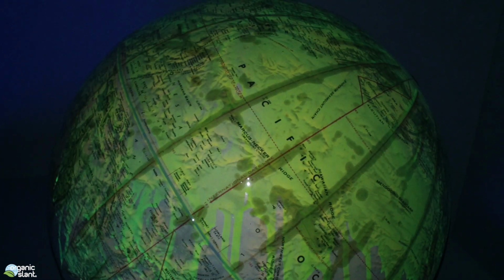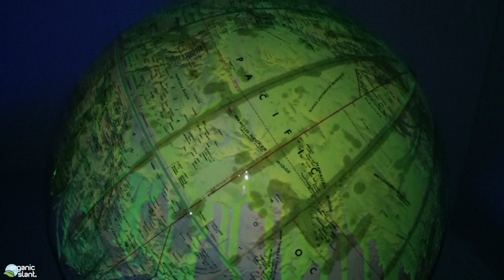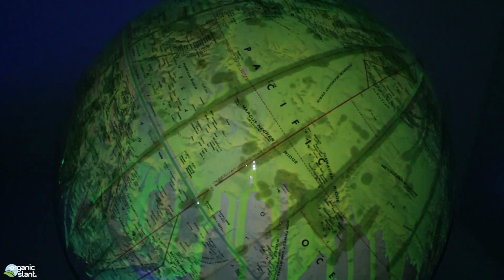Fukushima - We Can't Kick The Can Down The Road Any Longer 11-16-2017 | Organic Slant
Fukushima - We Can't Kick The Can Down The Road Any Longer.